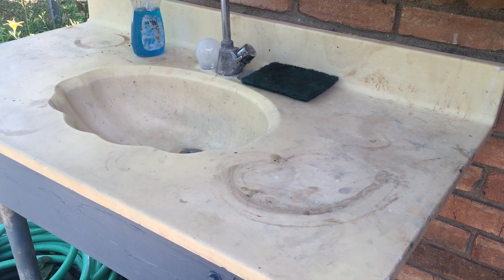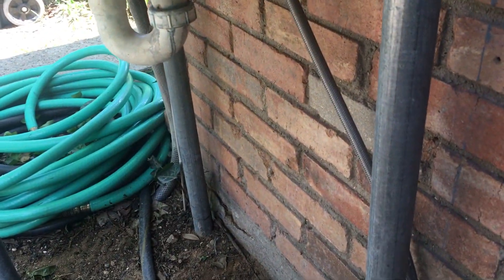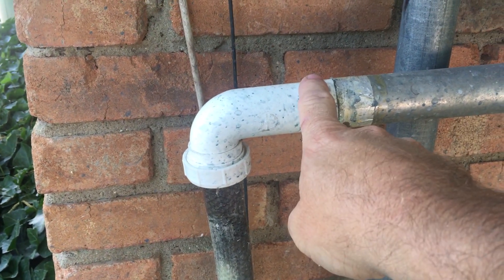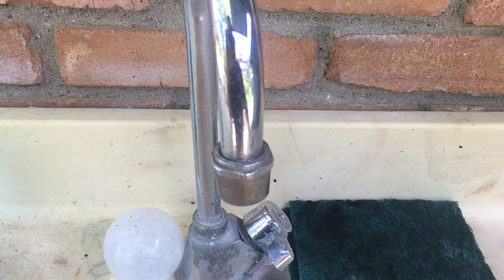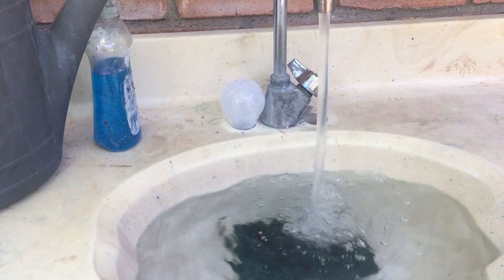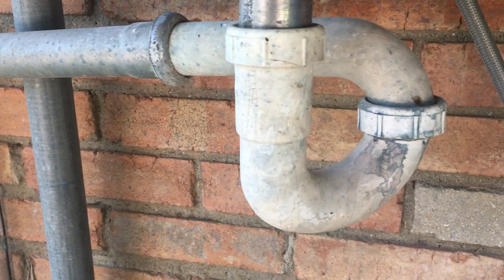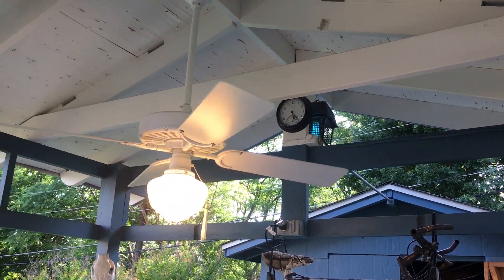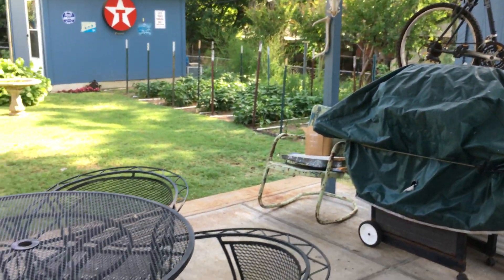Backyard Area Is Open For 2020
First, I demonstrate the outdoor sink, which has been in service since the early 1990's, around the same time the patio was constructed. A lot has been replaced at the sink area, but my original drain system is still in service after all these years. Not knowing what I was doing at the time, just cobbled together some of the extra plumbing parts we had lying around. It's not pretty, but it does the job, and does not leak.

After that I take a look at the improvements I've made to the faens, and lights. When I get a chance, I'll label the switches, so people will know what they are controlling. The grill has been used twice so far, so we are officially open!